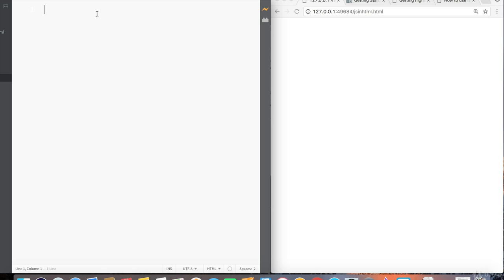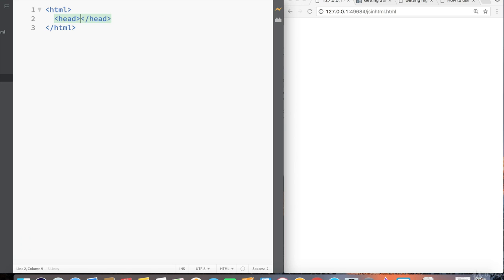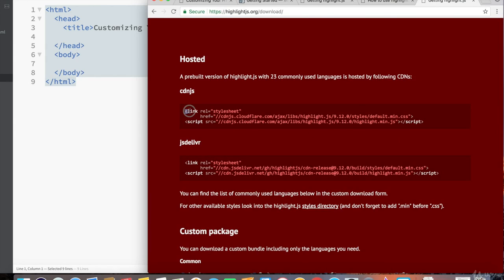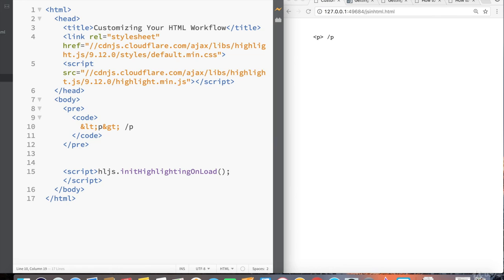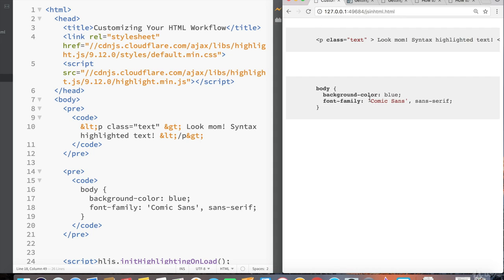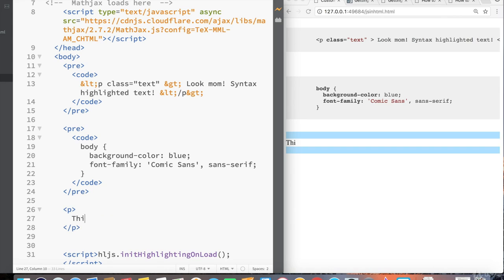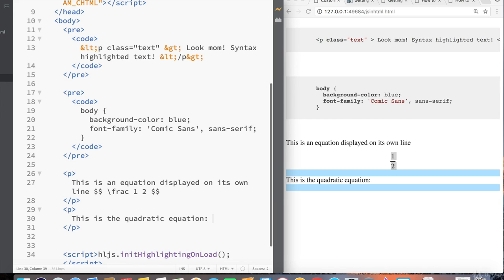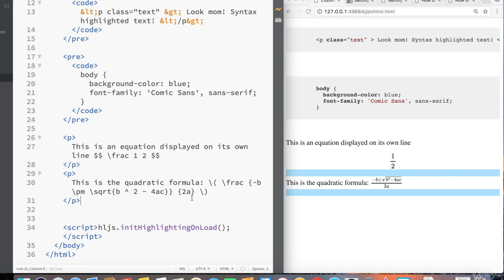Complete Introduction to HTML5 - Syntax Highlighting and Math (15/22)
How to add syntax highlighting and mathematical equations to HTML pages